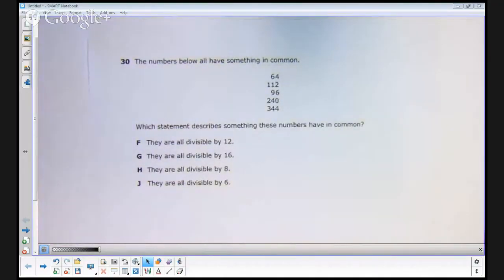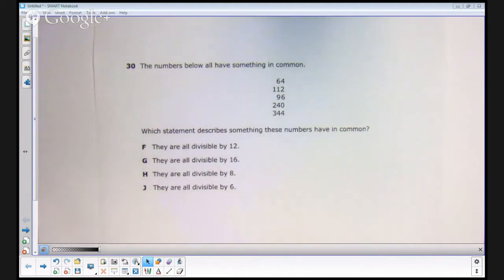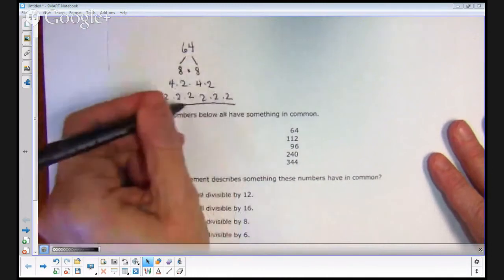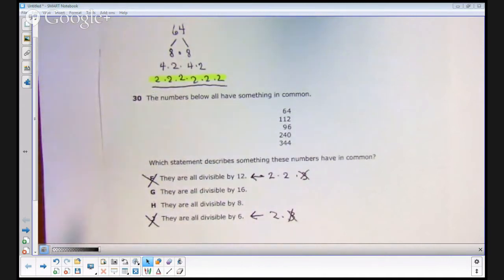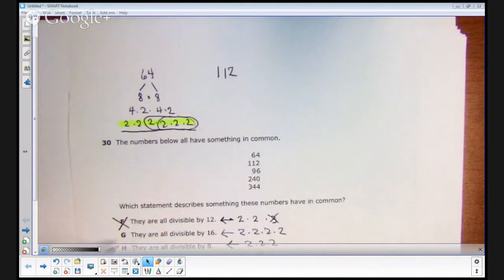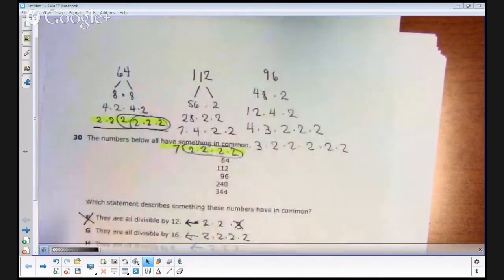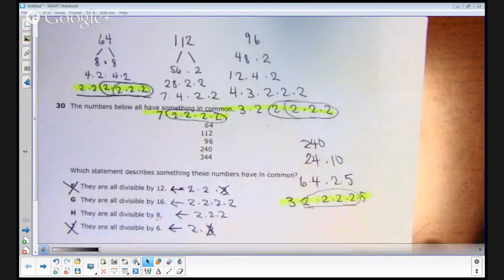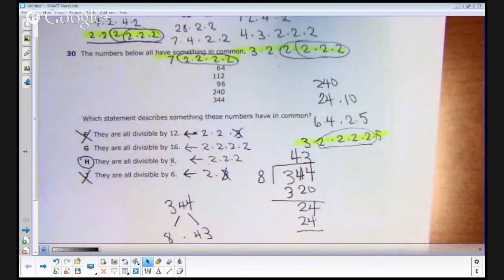STAAR Grade 5 Mathematics Item Analysis - 30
In this series of posts, we are exploring 10 troublesome items on the 2013 April Administration of the 5th Grade Mathematics STAAR  We offer strategies your students can use to successfully navigate similar problems in the future.

Even if you don't teach 5th grade mathematics, many of the strategies here are useful for solving problems in other mathematics courses.

According to the 2013 STAAR item analysis provided by the Texas Education Agency, all 10 of the items we are exploring were answered correctly by fewer than 60% of test takers in the state of Texas!